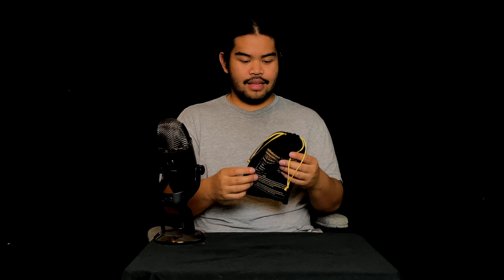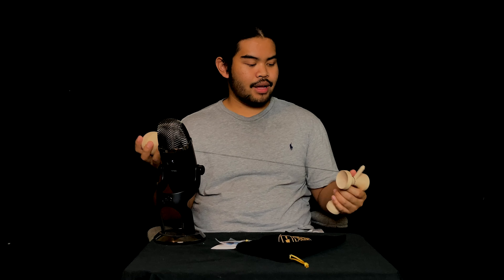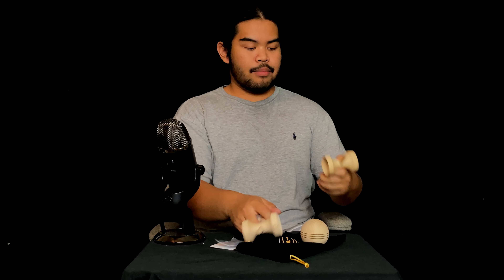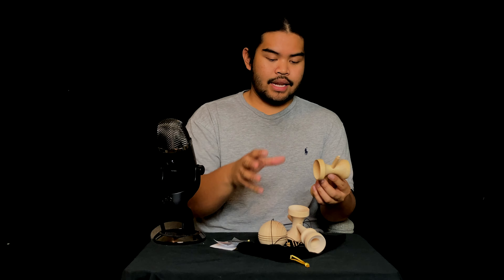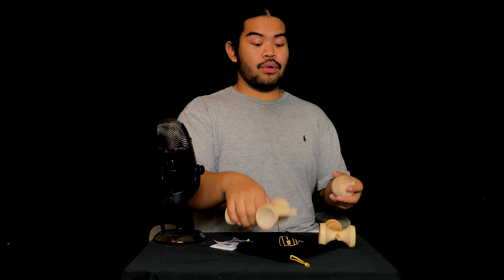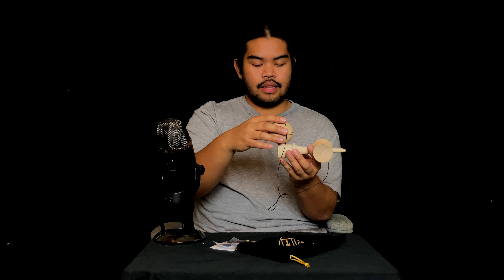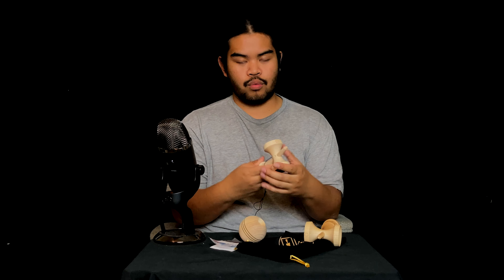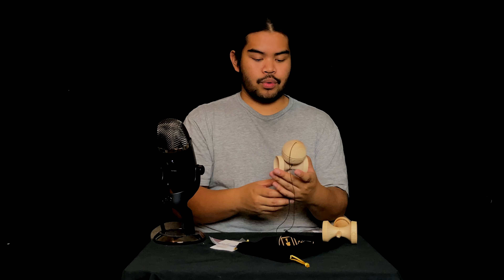Cereal Kendama Hybrid Unboxing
Hey Ya'll! Cereal was kind enough to send me their new Hybrid shape. This was actually taken a while ago and because of that, the review is coming out this week! Hope you guys enjoy the unboxing and look forward to weekly content.